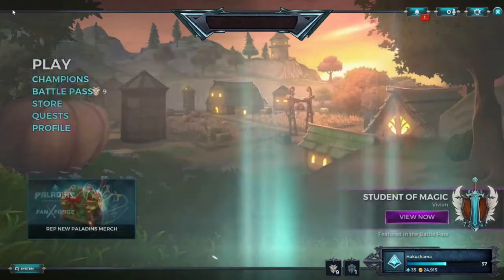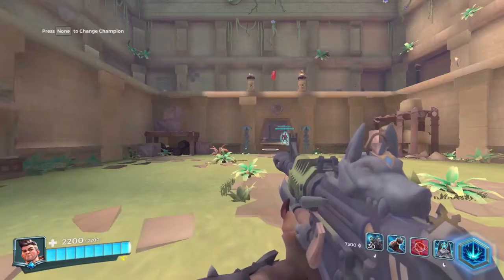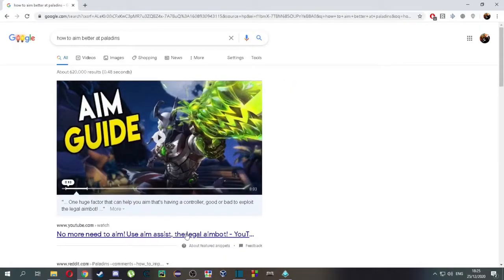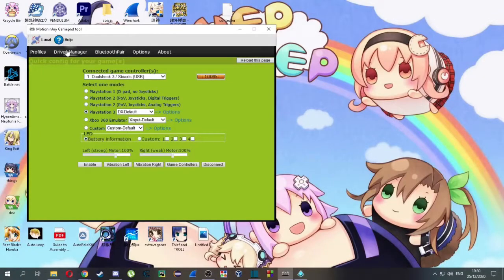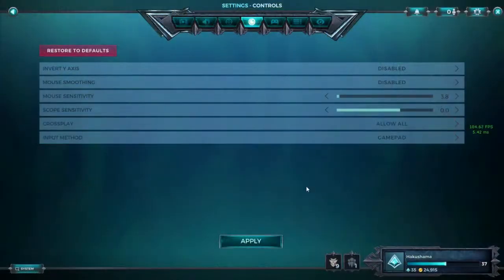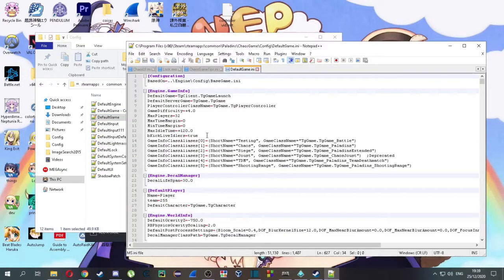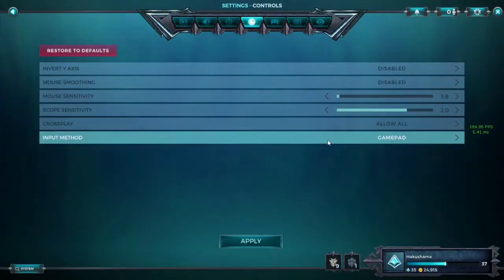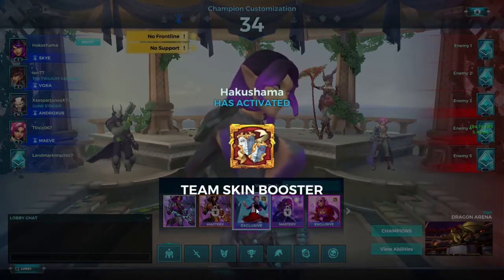[TUTORIAL] Paladins | Setting up controller and fixing detection problems/bugs!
Learm how to set up any controller on Paladins PC and fix detection problems.
Give me 1$ and I'll accept a video request(as long as it's possible to do...)

0:00 : Funny introduction to the matter
1:00 : Plugging the controller and setting it up
1:42 : Forcing input method in case it isn't detected (something bad may happen if you do this in ranked match lobby, but be my guest to try xD)
2:42 : Destroying the dog shit! Muahahaha!!